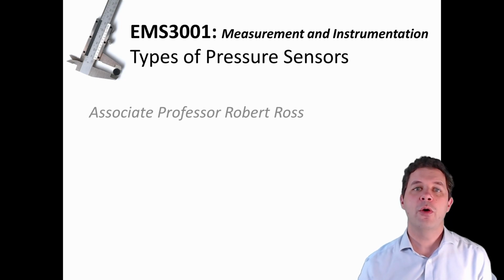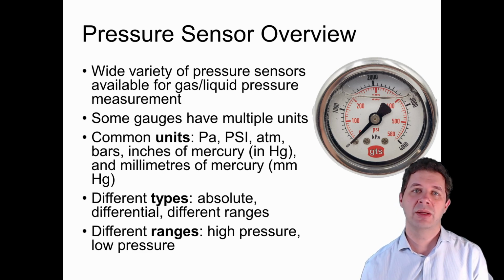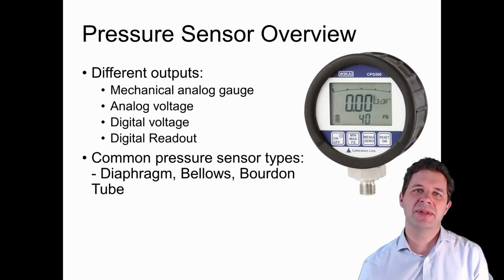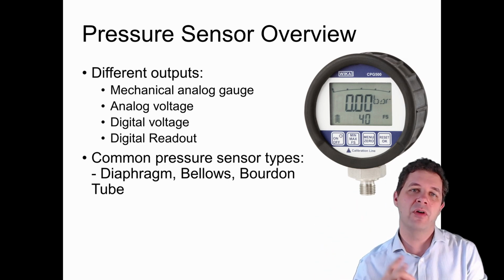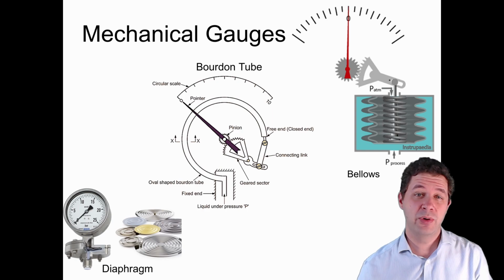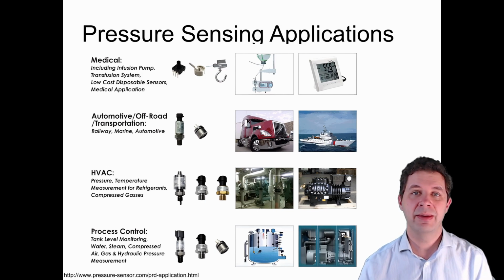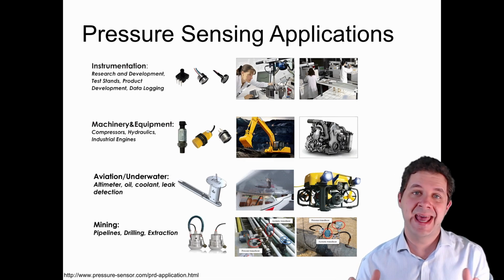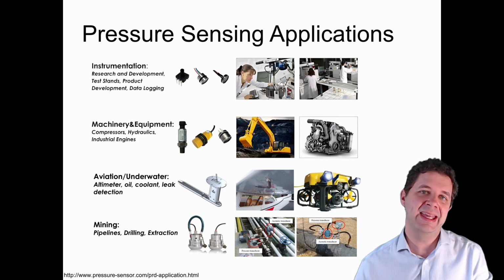EMS3001 W7 c